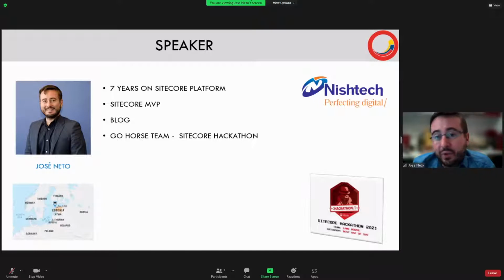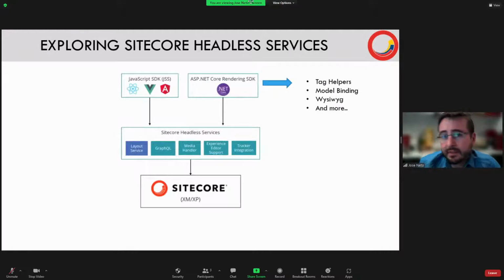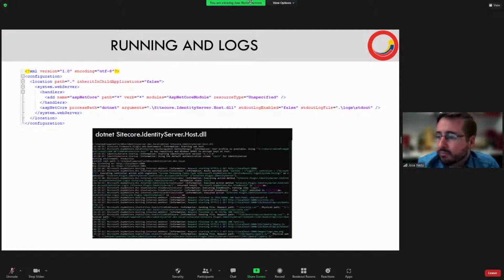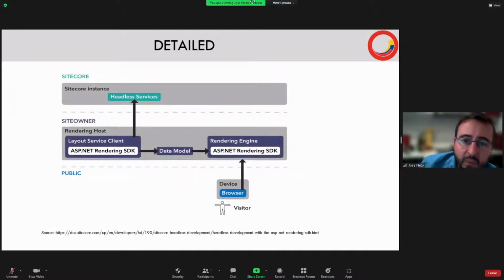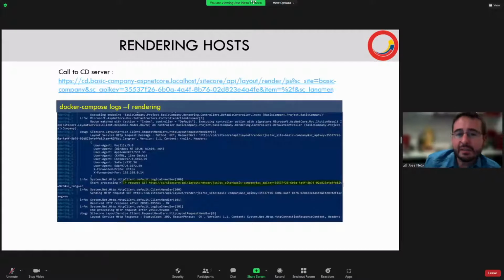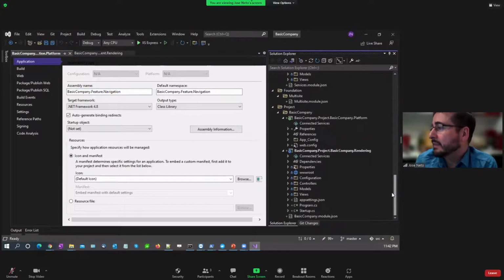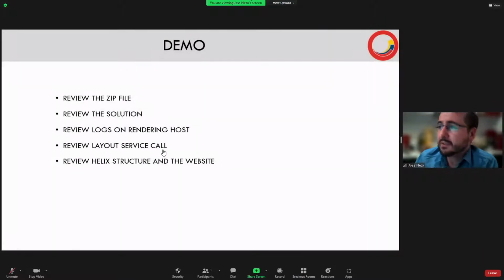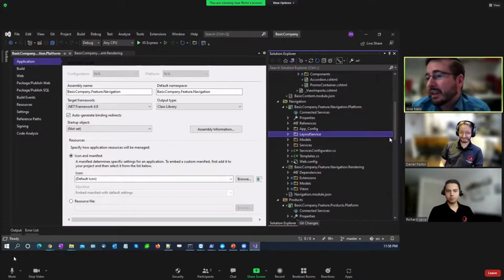Sitecore User Group Ecuador Session 16 (English)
Sitecore Headless development using ASP.NET CORE Rendering SDK